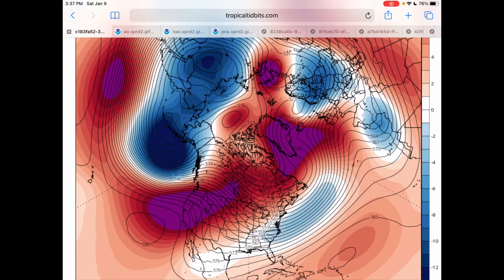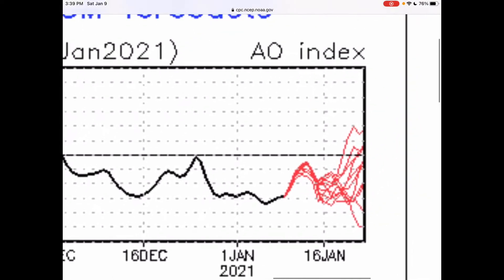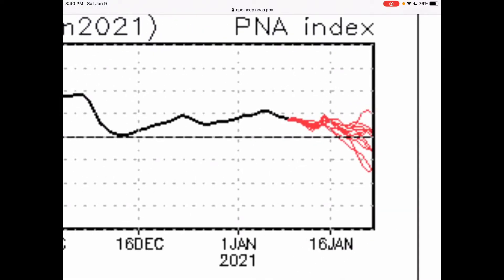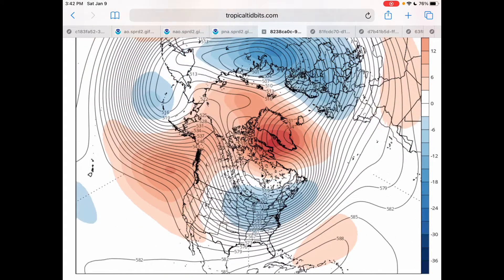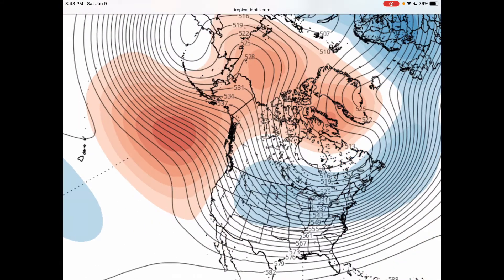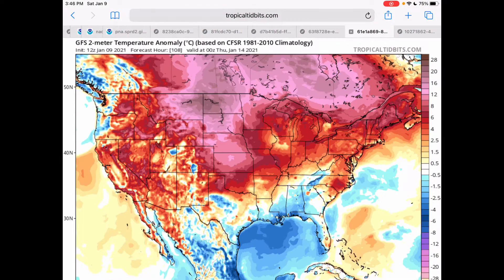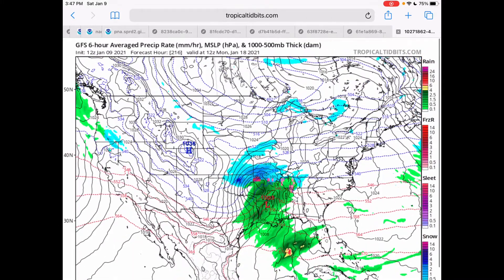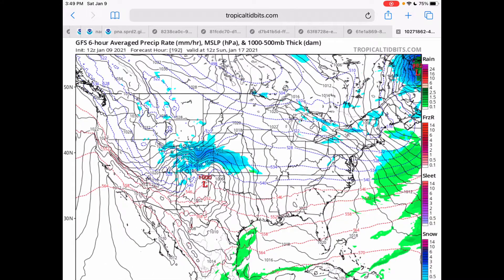Sudden stratospheric warming event, polar vortex split possible in the next few weeks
A sudden stratospheric warming event (SSW) has been going on for the past two weeks and with the polar vortex weakening, there is the chance for it to split with even the chance of one of the pieces coming down toward the U.S. nonetheless there will be some interesting and active weather for the next few weeks to watch.

Also sorry for stuttering occasionally as this is my first video and I was a little nervous to make it.